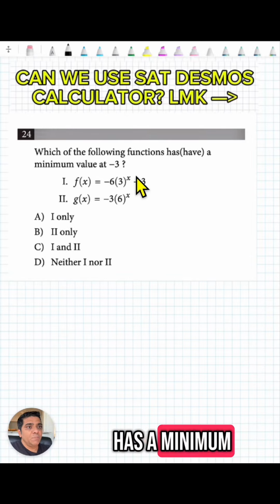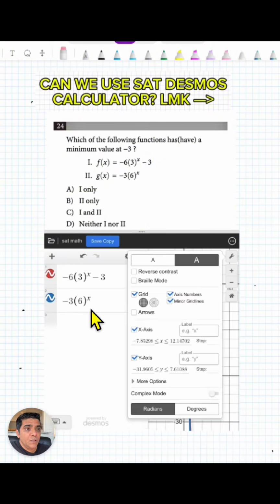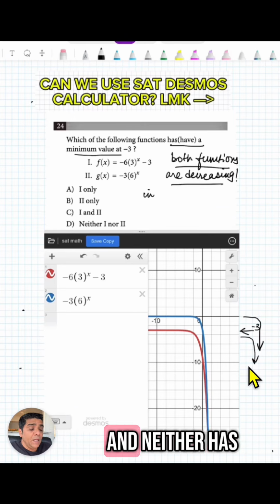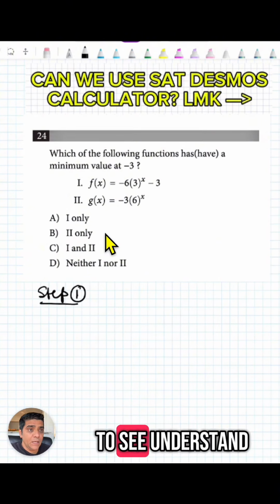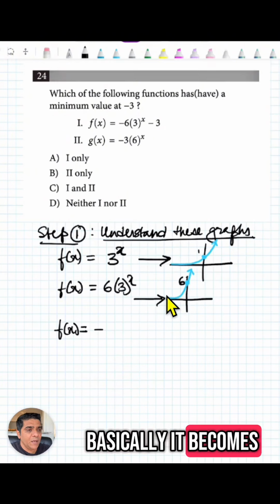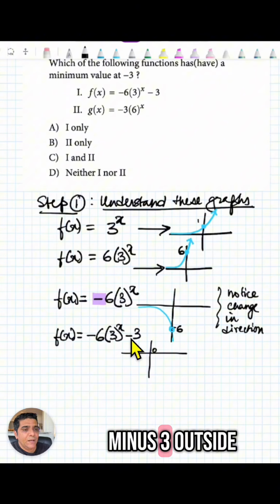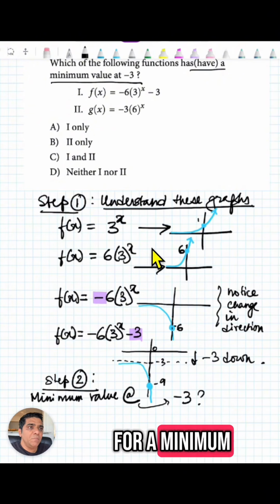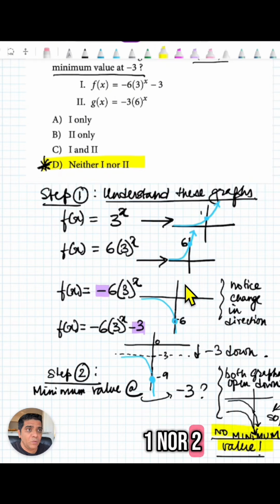SAT MATH use Desmos or algebra? sat satmath actmath actmath #sattips